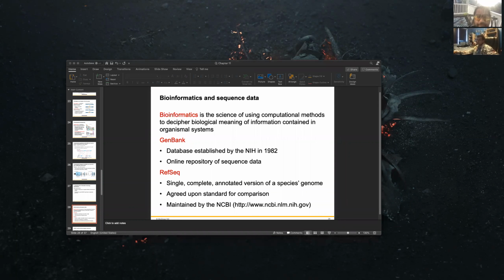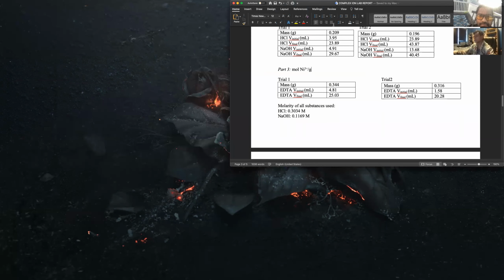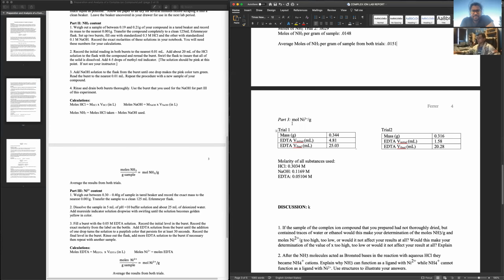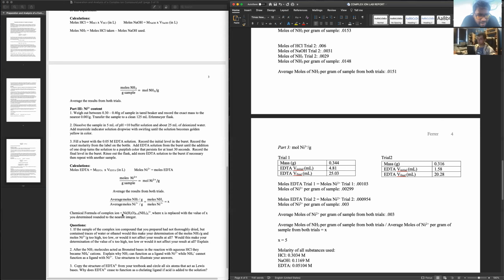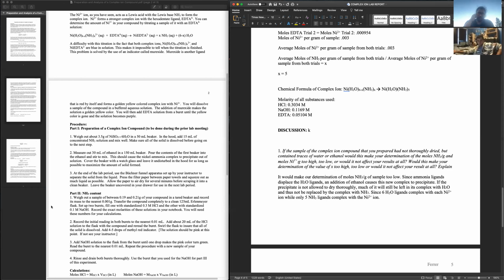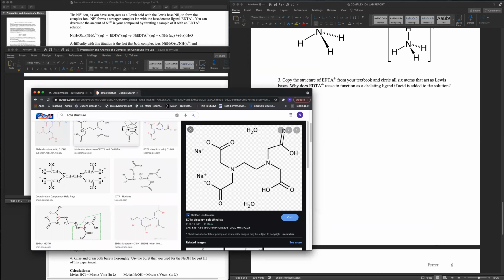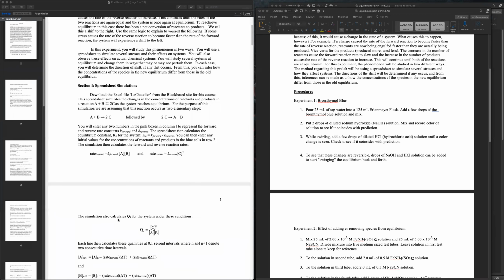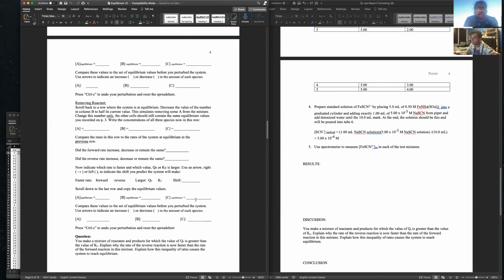Genetics II Tutoring Session from a 100th percentile scorer.